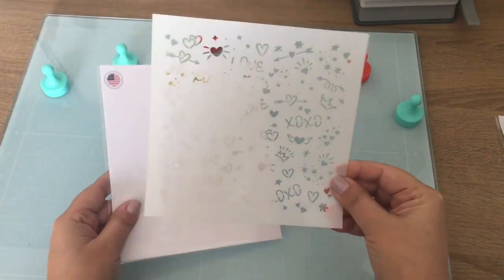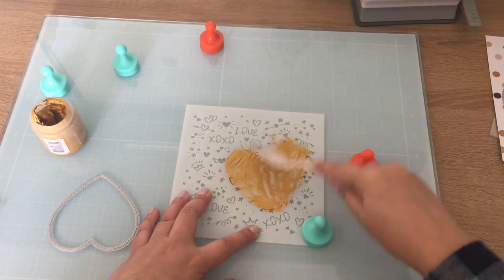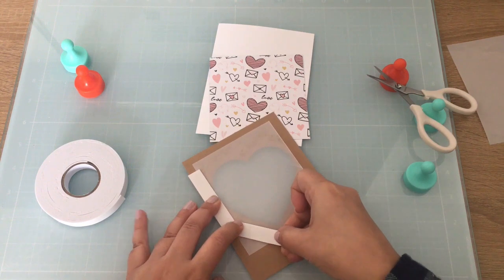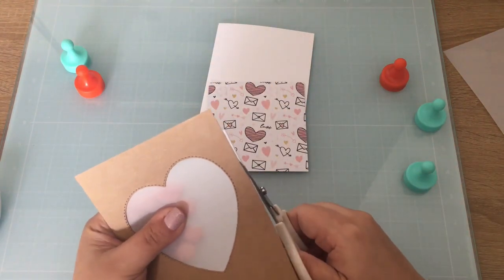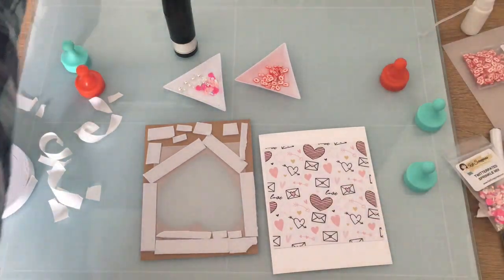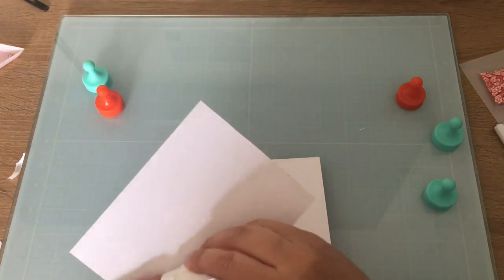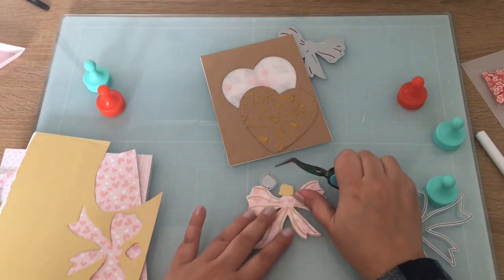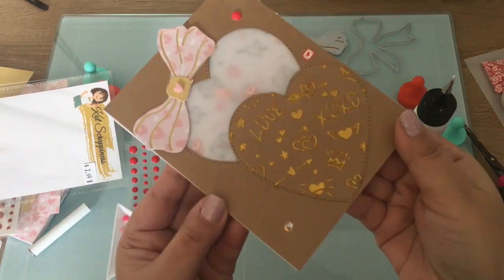Love Doodles Valentine Shaker Card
Hello everyone.  Von Marie here  @vonmariedesign  and  I'm so happy you are joining me today.  Let's make a A2 Valentine Shaker card.  A little bit of stenciling with paste using the Love Doodles Stencil.  I hope you enjoy.